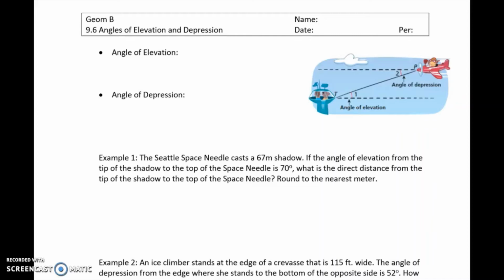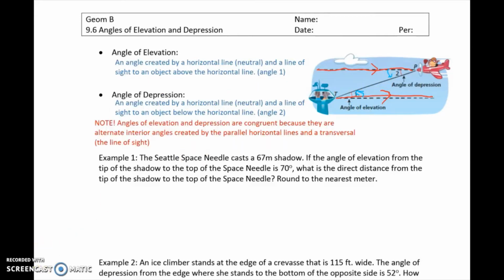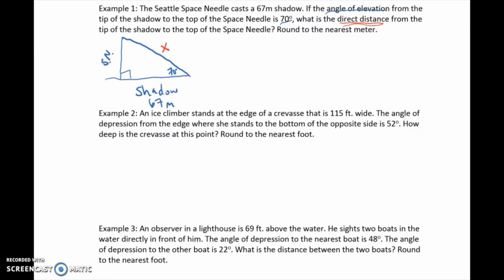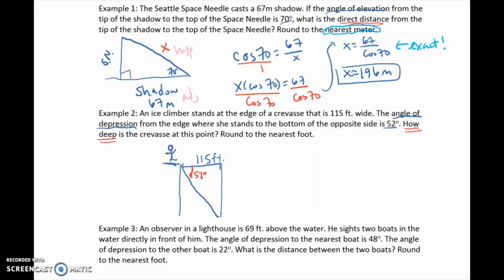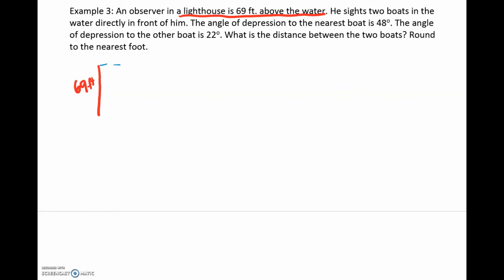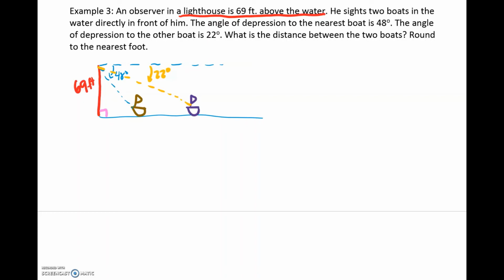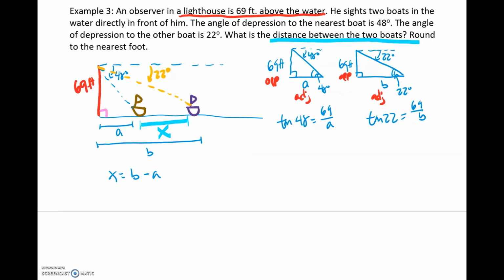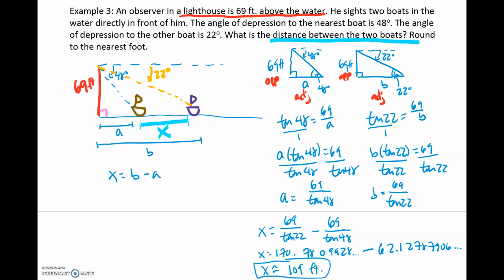9 6 Angles of Elevation and Depression Full Video